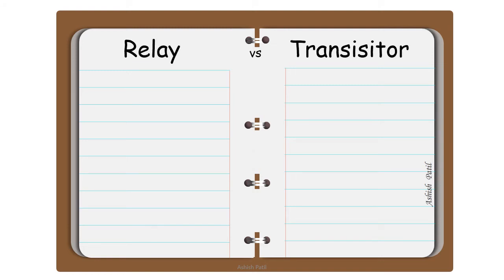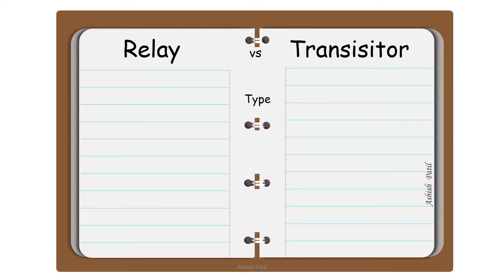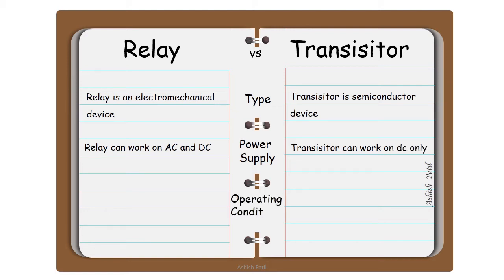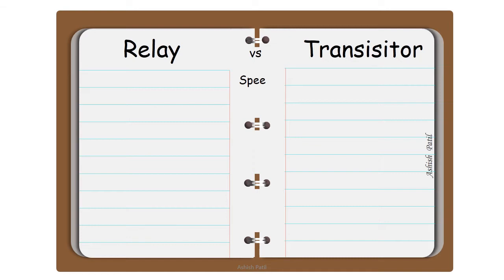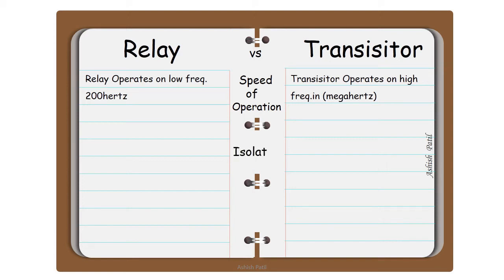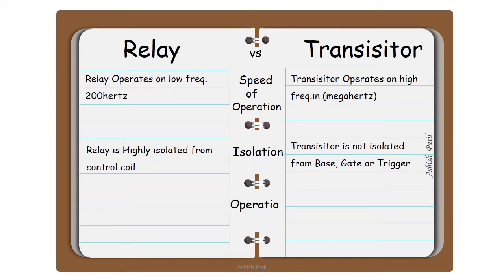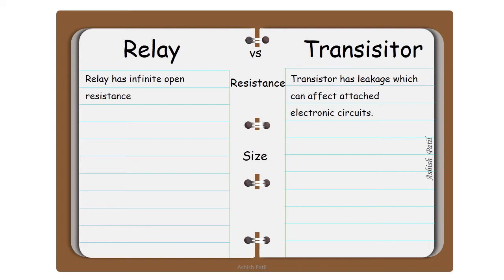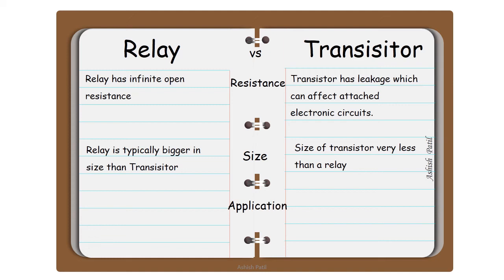Relay vs Transistor ! Basic Difference in relay and transistor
In this video you will get basic difference information between Relay and transisitor